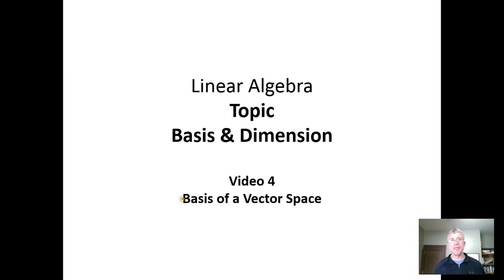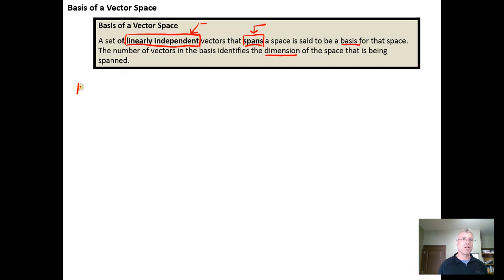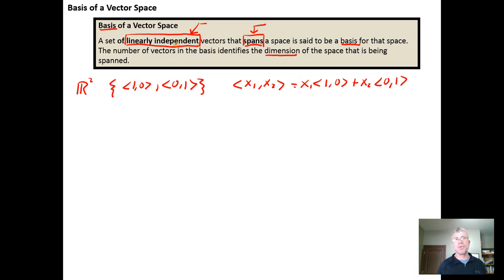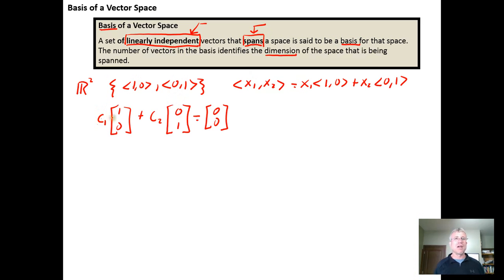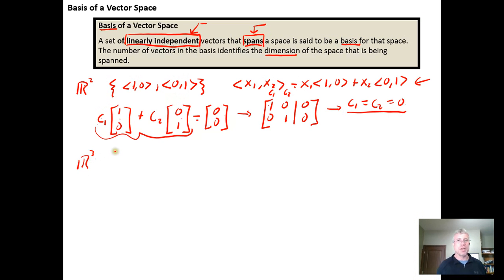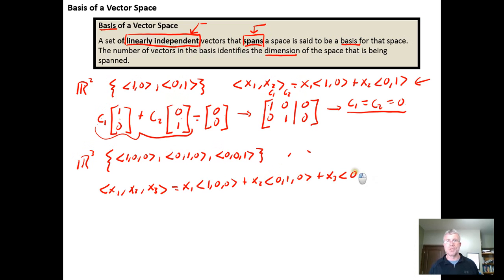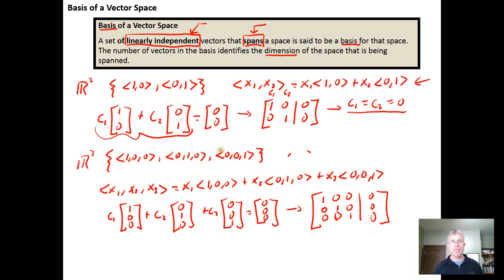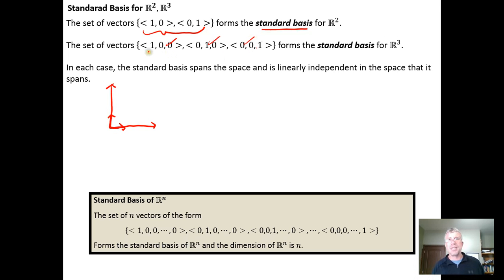Basis of a Vector Space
In the video, we define the basis of a vector space and introduce the standard basis for R^n.